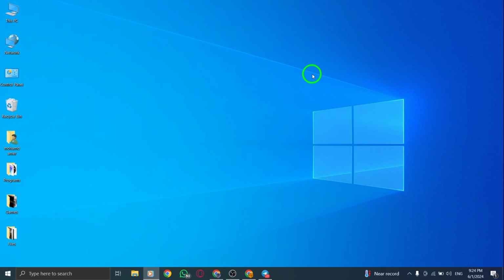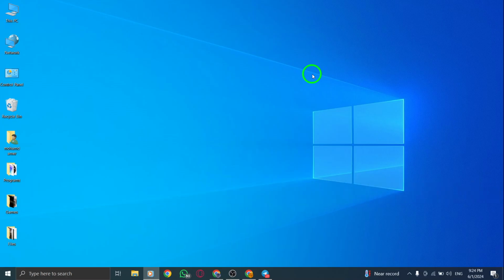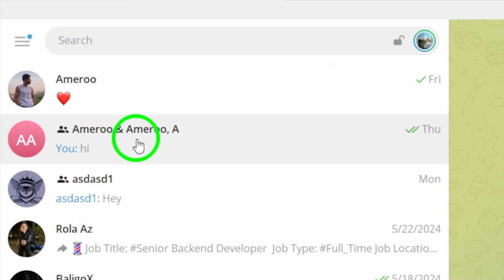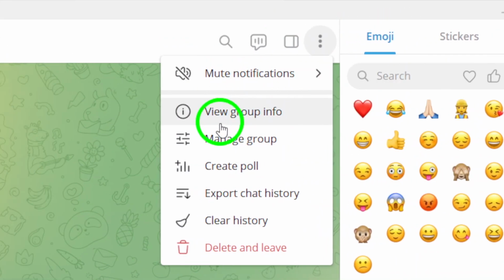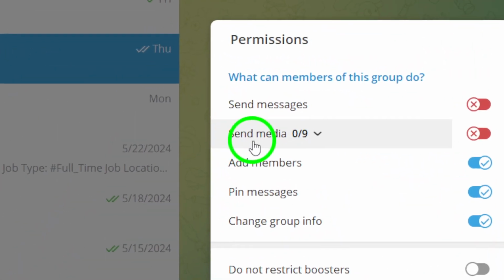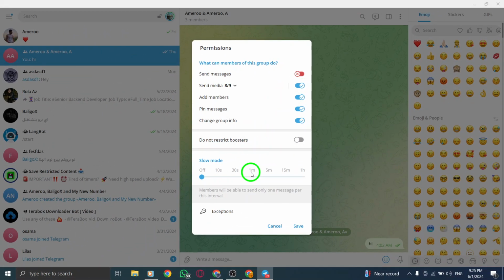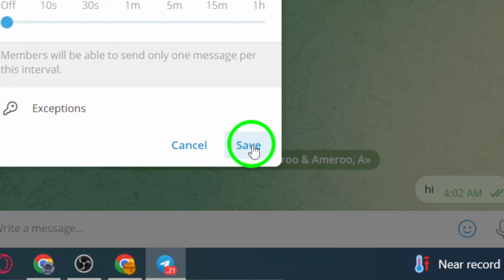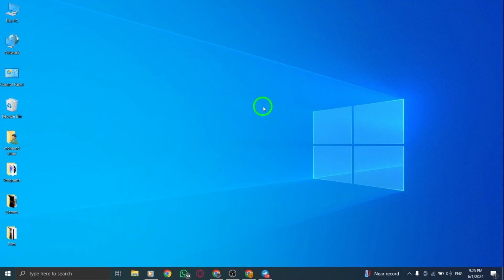How To Allow Everyone From Sending Media In Telegram App Group On PC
Learn how to allow everyone to send media in a Telegram app group on PC with these steps:

1. Open Telegram app
2. Open the group you want.
3. Click on the three dots at the top right corner.
4. Click on manage group, then Permissions.
5. Enable Send media.

Discover how to enhance your group experience with media sharing on Telegram.